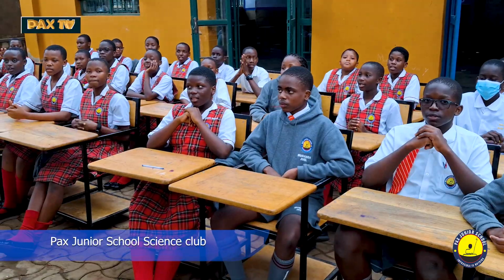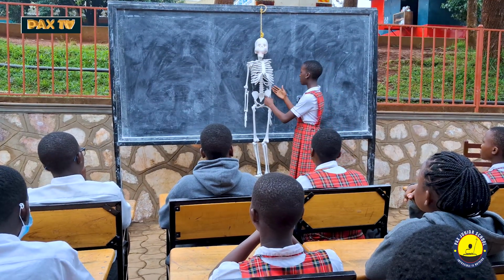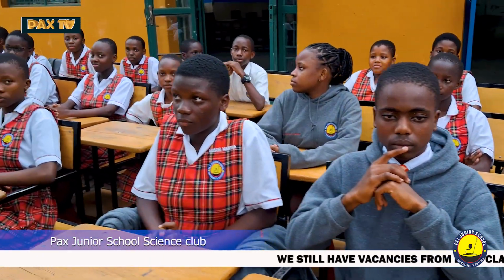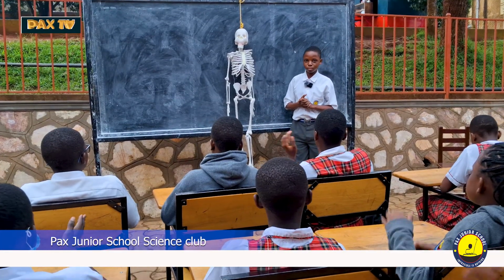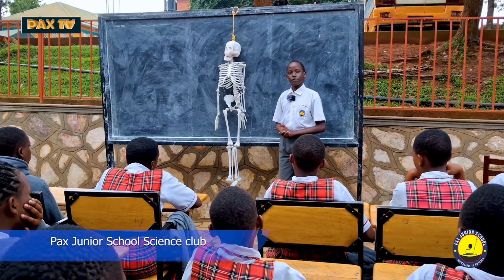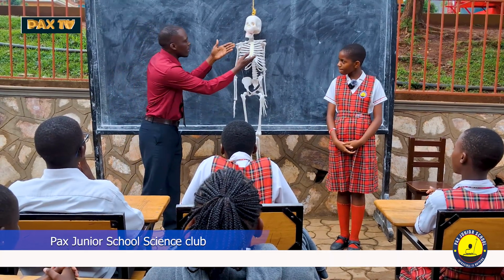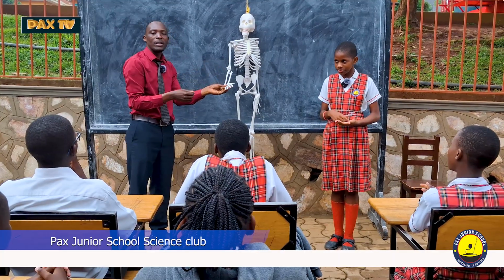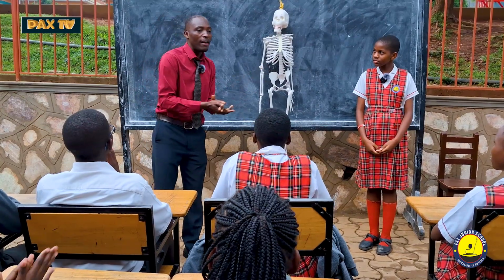Pass Science show (Primary Seven)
Pax Junior School Kira, Day, Boarding, Nursery, Daycare and Primary